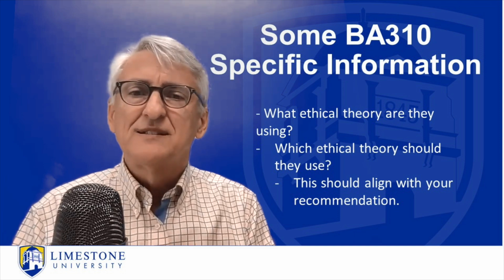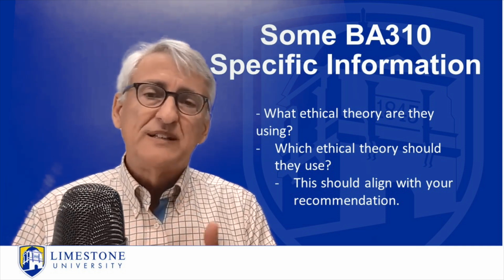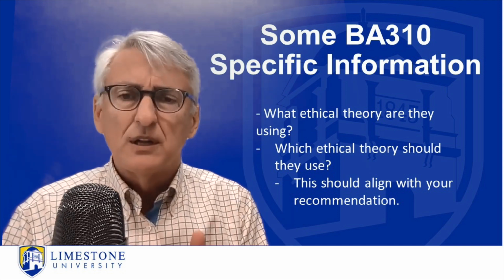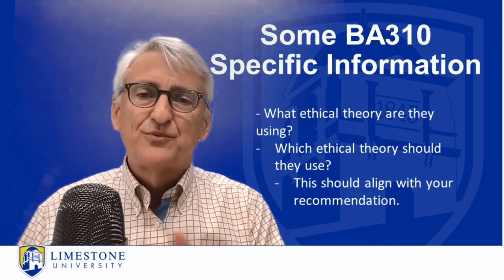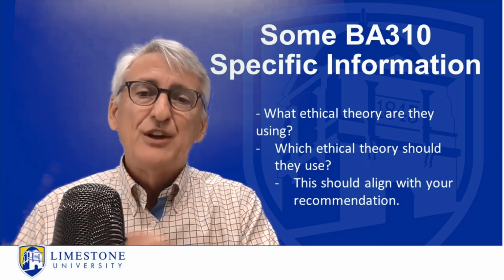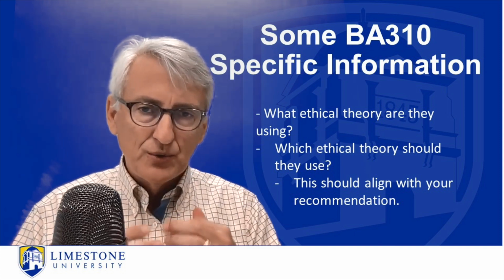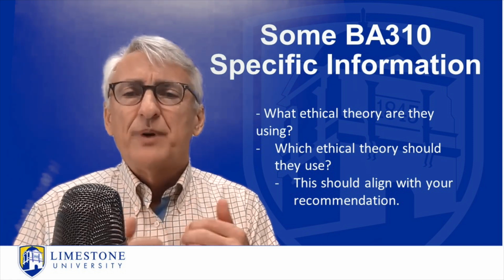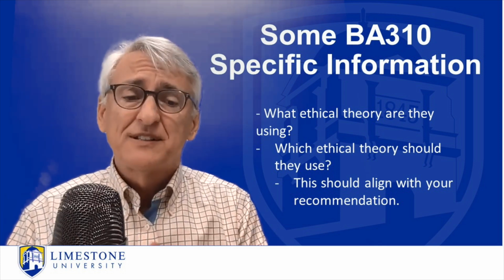BA310 case study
How to complete the business case study in BA310 - Ethics in the Workplace